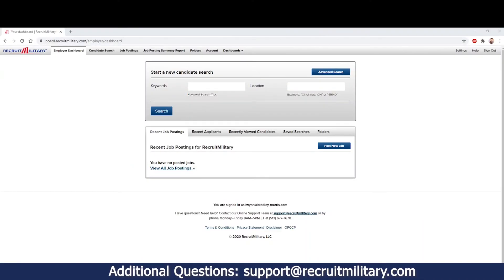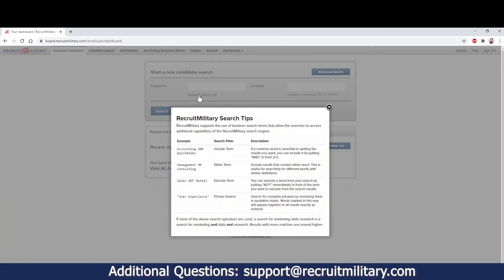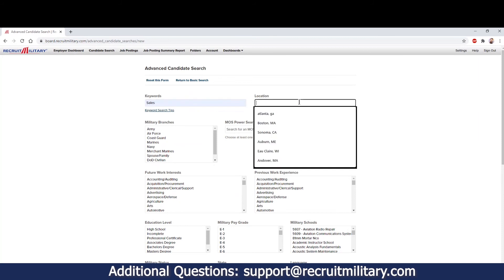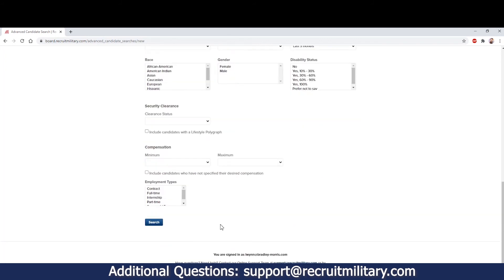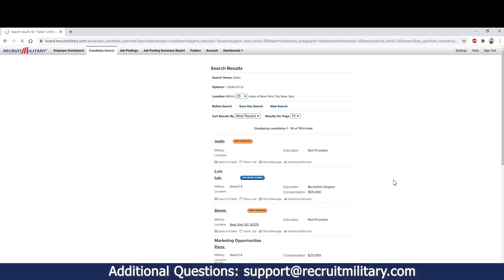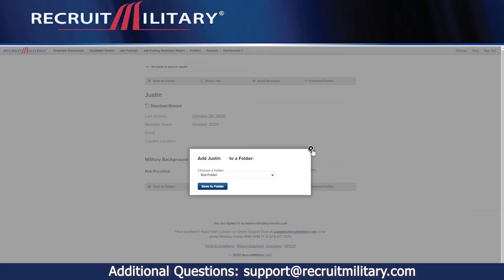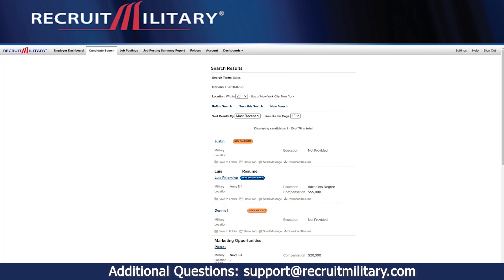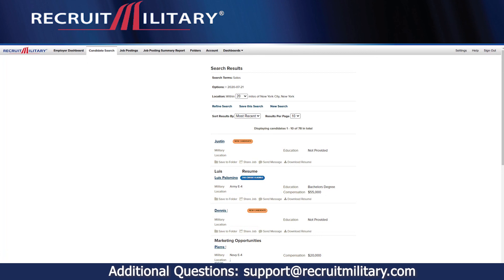Database Walk Through Advanced Candidate Search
An advanced walk through of RecruitMilitary's Database.